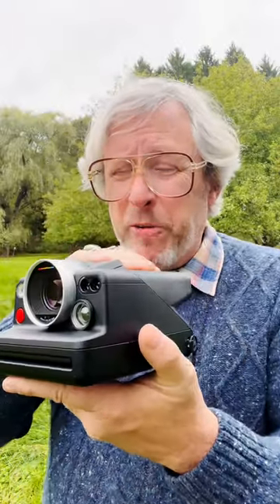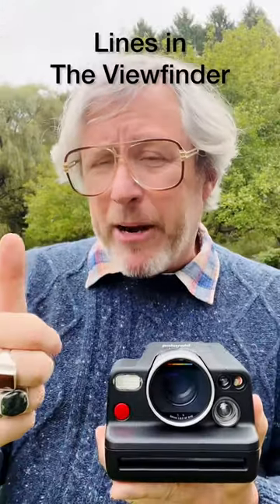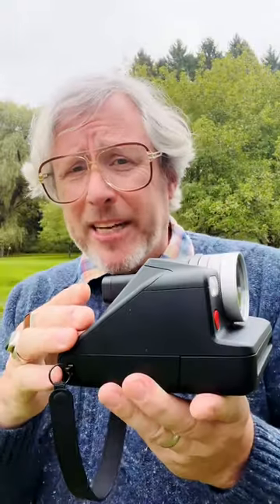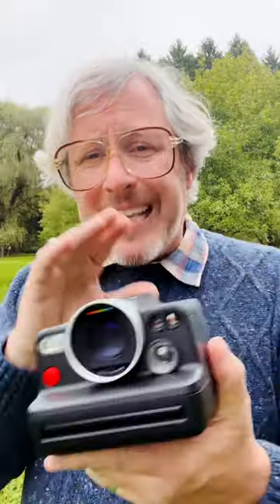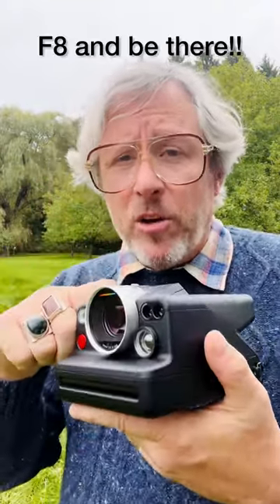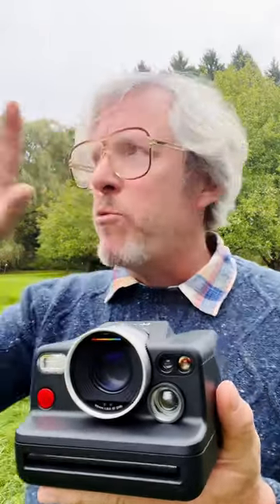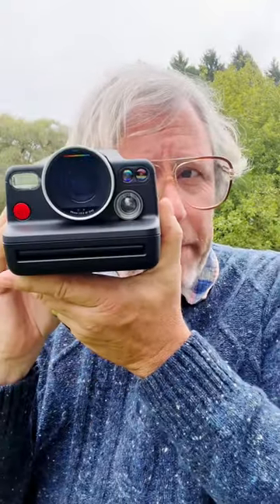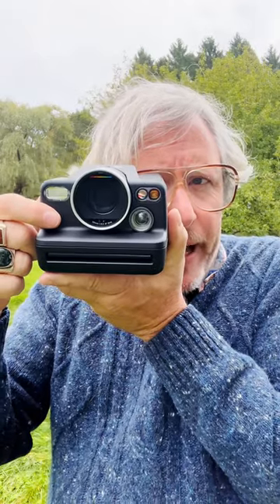Polaroid i-2 Viewfinder— it’s NOT an SLR but does that matter?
A quick but in depth look at the viewfinder on the new Polaroid i- 2 Camera.